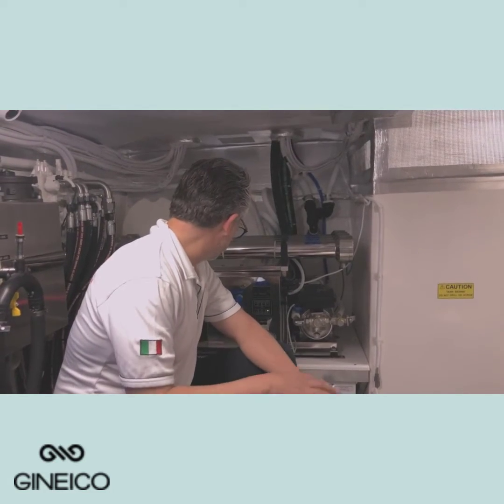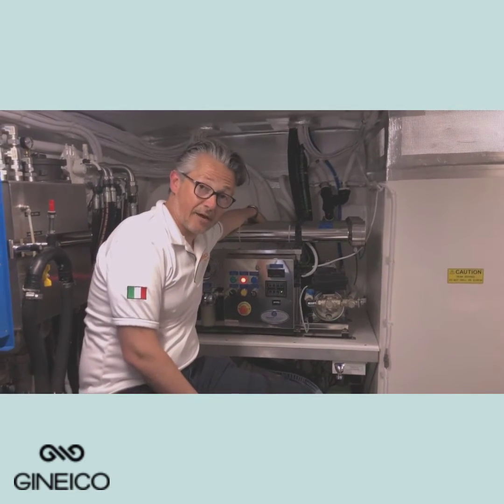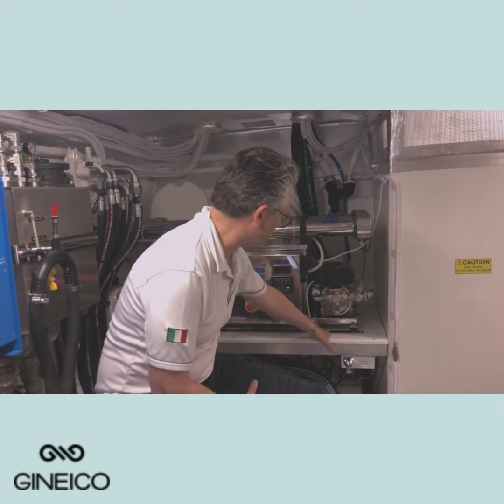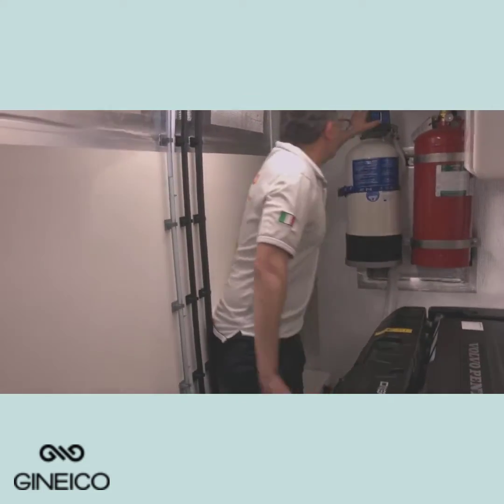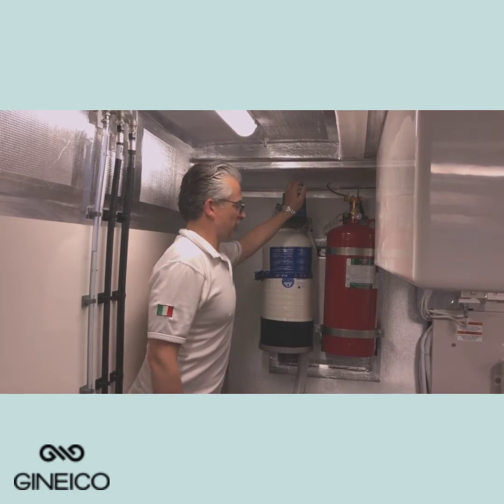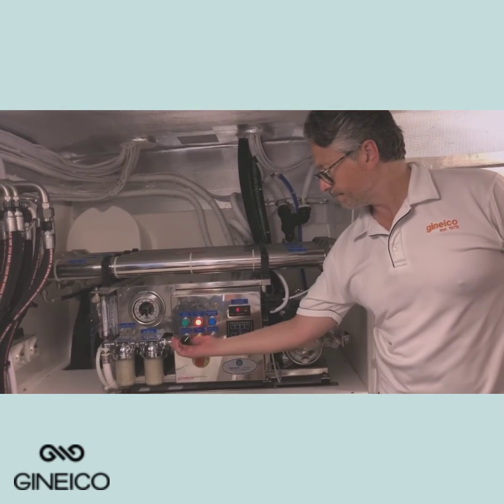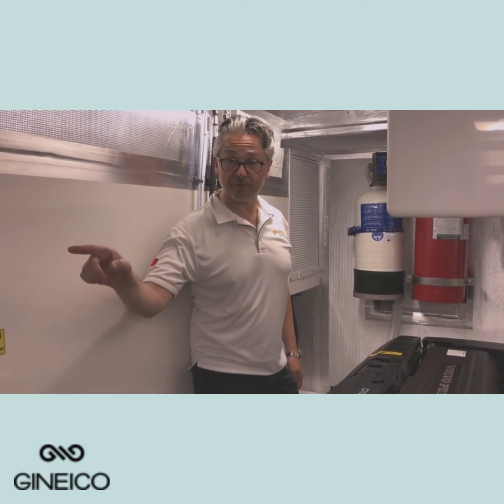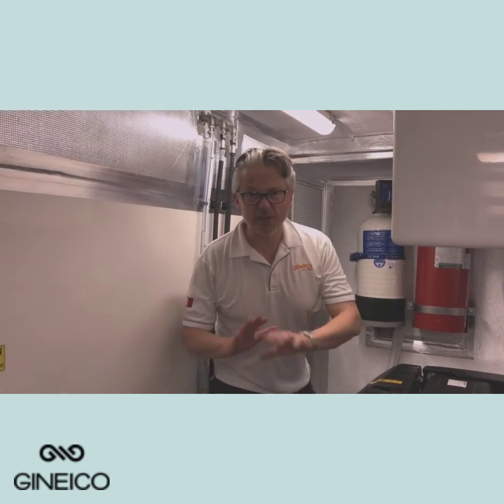Flushing the sand filter on a Idromar Watermaker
Follow these easy steps to flush the sand filter on an Idromar Watermaker. Made from stainless steel for premium quality water and longevity.

This vertical watermaker has been installed on a Maritimo X60 from Matt Willet Marine at The Spit, Mosman on Sydney Harbour. Follow as PG's demonstrates how easy it is to flush a sand filter fitted to an Idromar Watermaker.

Gineico Marine represent leading Italian brand Idromar Watermakers, Quick Gyro and many heavy duty marine hardware manufacturers in Australia and New Zealand.